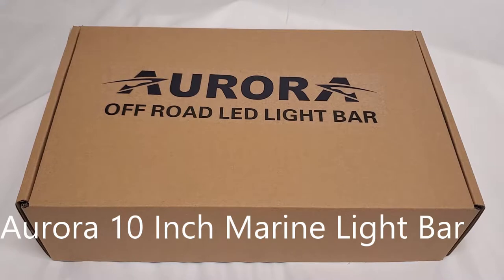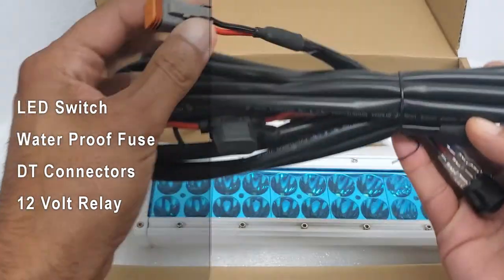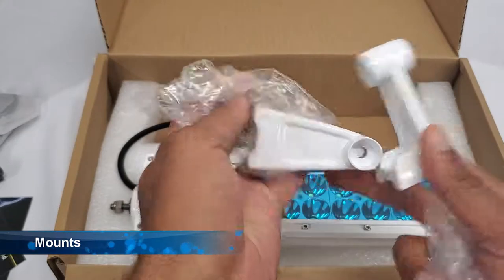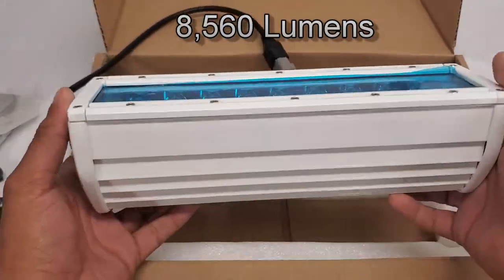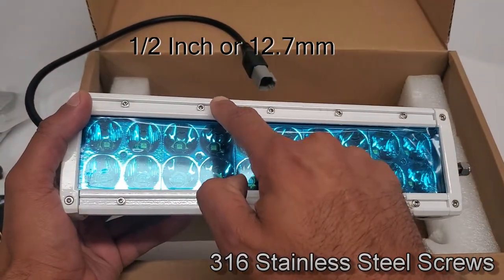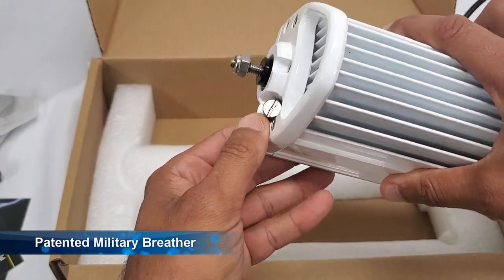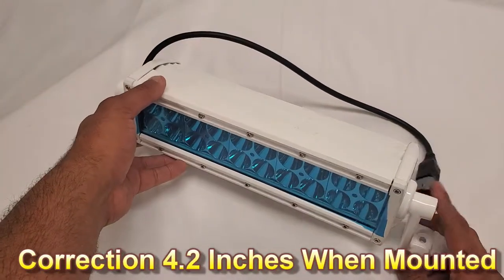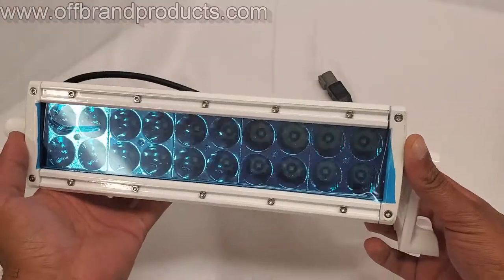Aurora 10 Inch Marine LED Light Bar Open Box Review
If you're in the market for a new LED light bar for your boat then you want to watch this open box review of Aurora's 10 Inch Marine LED light bar.
About the product:
Navigate the water with ease with an Aurora 10 Inch dual row LED light bar in Marine white. This light bar pushes out 8,560 lumens using 100 watts and comes equipped with a combination beam.

The IP69 rated housing is constructed of high quality 6063 aluminum and then mated with UV & Scratch resistant GE Lexan lens. To ensure an impenetrable seal the LED light bar is then sealed together with 316 stainless steel screws inserted every 1.5" of surface area which makes it durable enough for the most extreme boating conditions.
For the icing on the cake, the Aurora LED boat light bars are coated white to match the style of your boat and for maximum protection against the elements.
These products are not just for marine applications, they can be used on cars and trucks. They are great for individuals who want to get away from the traditional black colored LED lighting products.

This Aurora LED Light Bar includes a deluxe wiring harness which consist of an on/off switch with LED indicator light, in-line fuse, 12v40A relay, and all the wiring you need for professional installation.

Order before 4 PM EST and the product will ship out of Allentown, PA on the same day.

Aurora Part Number: ALO-M-10-P4E4J or ALO M 10 P4E4J